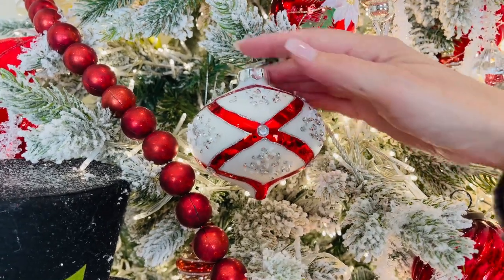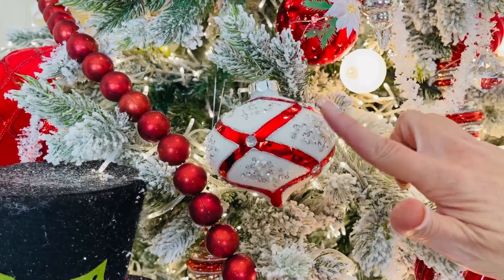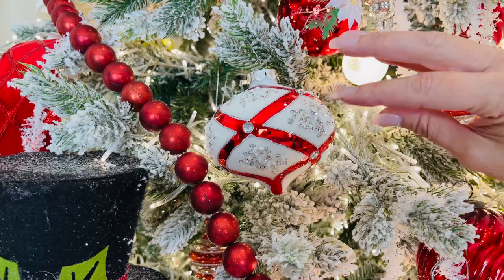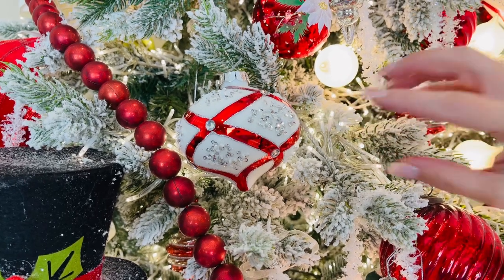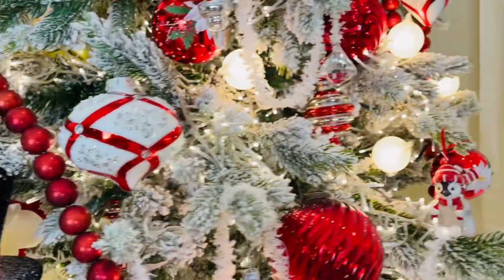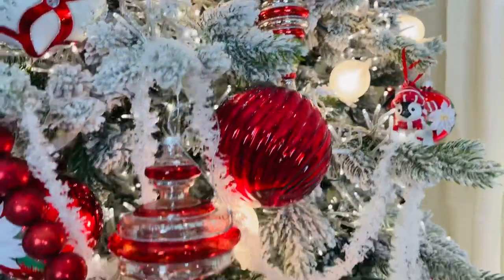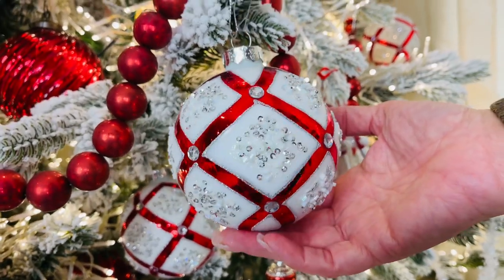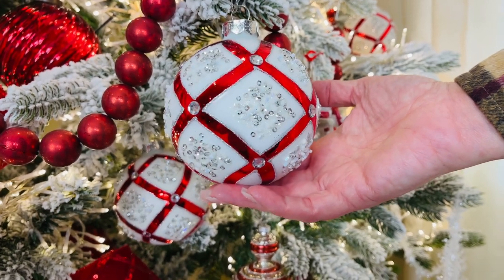4" Jeweled Ornaments